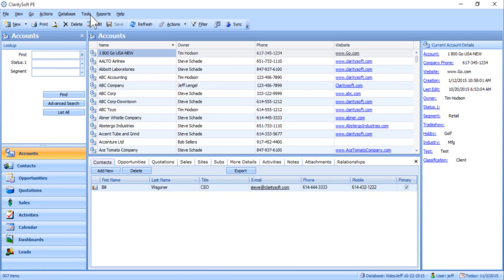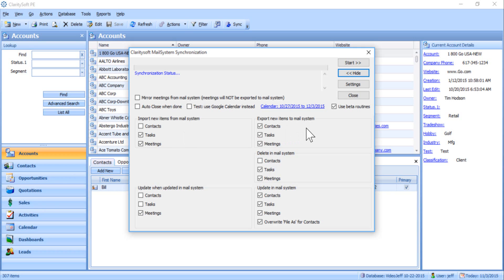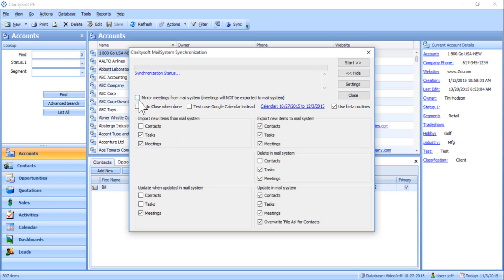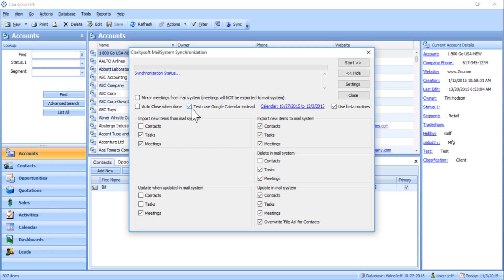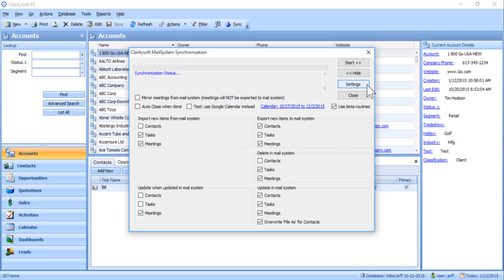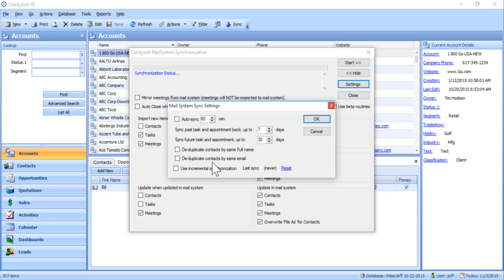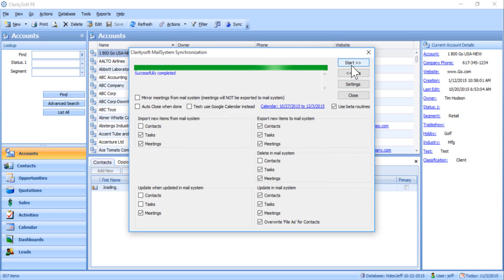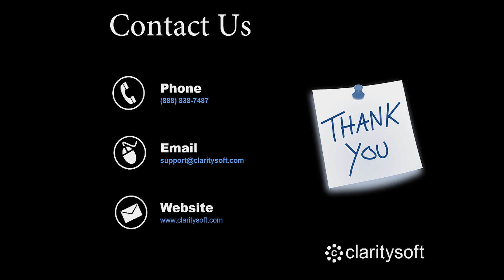LEGACY INTERFACE VIDEO SERIES - Claritysoft Offline: Outlook Plugin Configuration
Follow these quick and easy steps for manual configuration to get the Outlook Plugin up and running with Claritysoft Offline CRM.